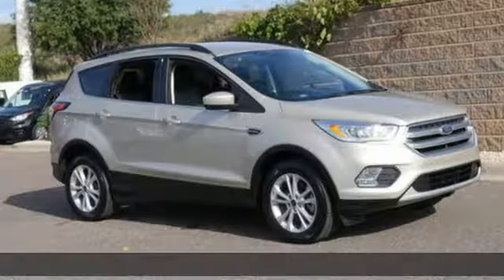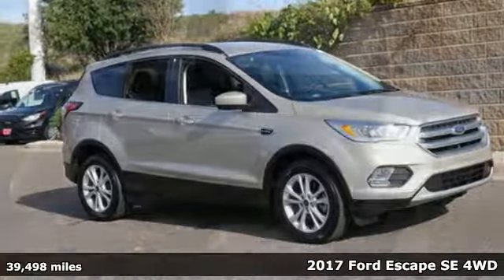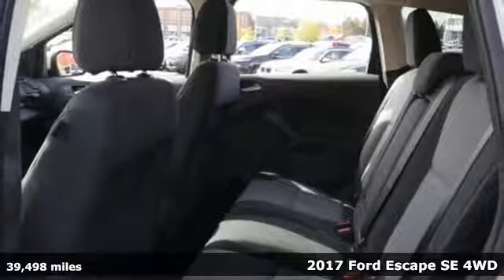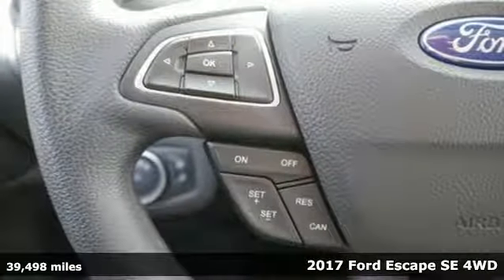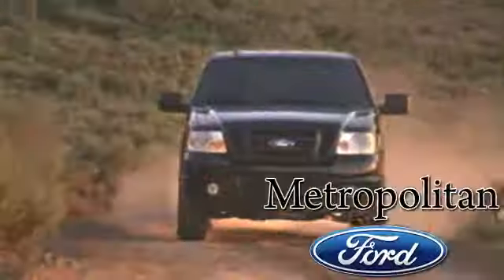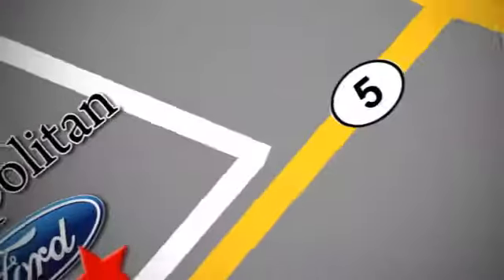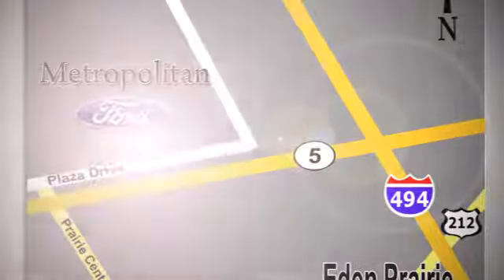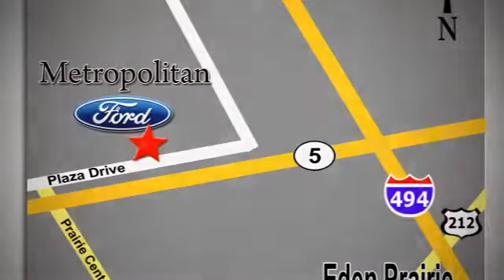Used 2017 Ford Escape Minneapolis MN Eden Prairie, MN R6237A10 - SOLD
Year: 2017
Make: Ford
Model: Escape
Trim: SE 4WD
Engine: 92 L 4 Cyl. Cyl.
Transmission: 6-Speed A/T
Color: Gold
Interior: Charcoal Black
Mileage: 39498
Stock #: R6237A10
VIN: 1FMCU9GDXHUB99900
EPA 28 MPG Hwy/22 MPG City! CARFAX 1-Owner. Heated Seats, 4x4, Turbo Charged Engine, Back-Up Camera, CD Player, Satellite Radio, WHEELS: 17 SPARKLE SILVER PAINTED AL... EQUIPMENT GROUP 201A, POWER LIFTGATE, Aluminum Wheels CLICK ME! KEY FEATURES INCLUDE: 4x4, Back-Up Camera, Turbocharged, Satellite Radio, CD Player Rear Spoiler, Privacy Glass, Keyless Entry, Child Safety Locks, Steering Wheel Controls. OPTION PACKAGES: EQUIPMENT GROUP 201A SE Technology Package, SYNC 3 Communications & Entertainment System, enhanced voice recognition, 8 center LCD touch-screen w/swipe capability, AppLink, 911 Assist, Apple CarPlay, Android Auto and two smart charging USB ports, Black Roof-Rack Side Rails, SYNC Connect, services for 5 years, Late Availability, 9 Speakers, One-Touch-Up/Down Front & Rear Windows, Reverse Sensing System, BLIS w/Cross Traffic Alert, Halogen Projector Headlamps, LED signature lighting, LED signature lighting (non-configurable) replaces the standard configurable daytime running lamps, 110V/150W AC Power Outlet, POWER LIFTGATE, SE COLD WEATHER PACKAGE All-Weather Floor Mats (Front & Rear), Heated Front Seats, Power Heated Sideview Mirrors, integrated blind spot mirror, Windshield Wiper De-Icer, 110V/150W AC Power Outlet, Supplemental PTC Heater, CHARCOAL BLACK, UNIQUE CLOTH BUCKETS W/60/40 SPLIT REAR SEAT 10-way power driver's seat w/power lumbar adjust and 4-way manual passenger seat, WHEELS: 17 SPARKLE SILVER PAINTED ALUMINUM (STD). Ford SE with White Gold Metallic exterior and Charcoal Black interior features a 4 Cylinder Engine with 179 HP at 6000 RPM*. EXPERTS ARE SAYING: Approx. Original Base Sticker Price: Pricing analysis performed on 10/17/2019. Horsepower calculations based on trim engine configuration. Fuel economy calculations based on original manufacturer data for trim engine configuration. Please confirm the accuracy of the included equipment by calling us prior to purchase.

Address:
12477 Plaza Drive